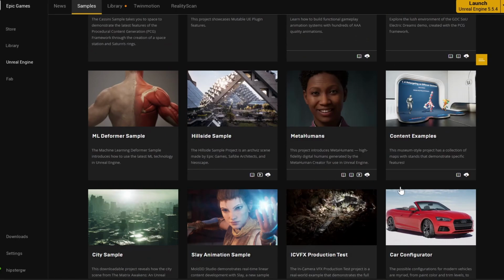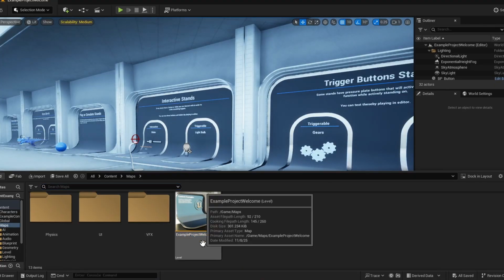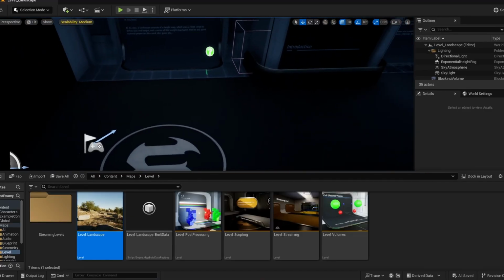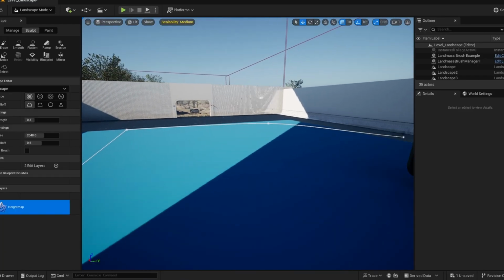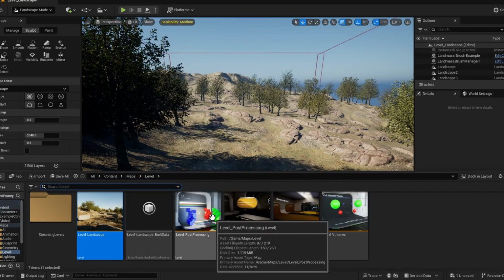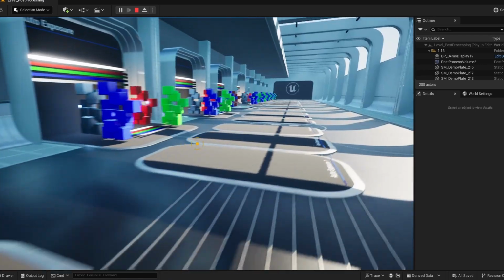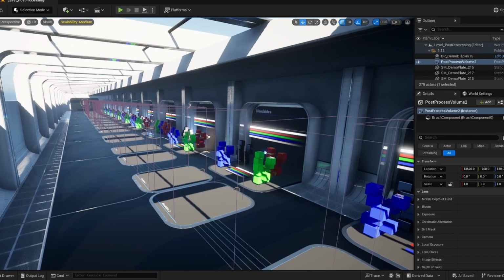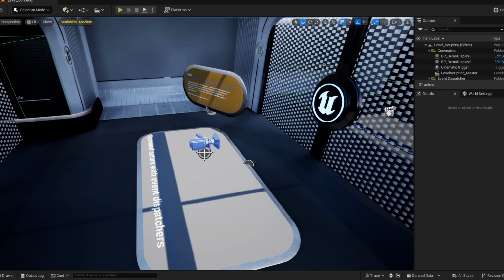Checking Out Content Examples Sample Project | UE5 tips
Tutorial hell can be a thing. If you didn't know, there are a ton of sample projects out there to help you learn Unreal best practices and Blueprint code. This episode, we are checking out the "Content Examples" sample project that gives noob devs like me several examples of using various UE5 features with code included.

💬 Join the Discussion:
Have you learned from any of the sample projects? Let everyone know in the comments!